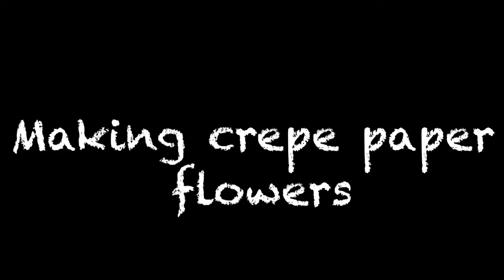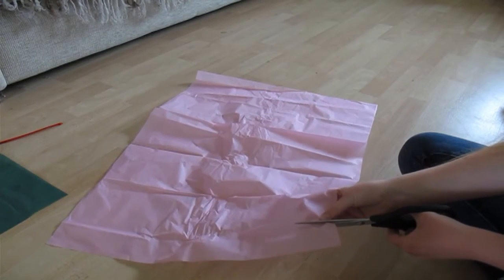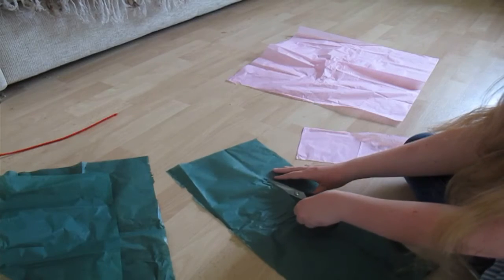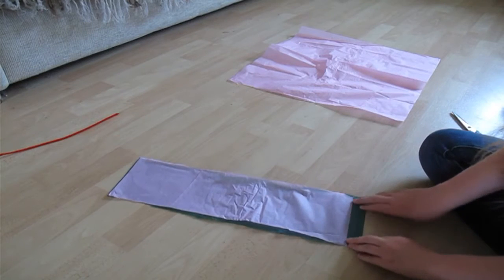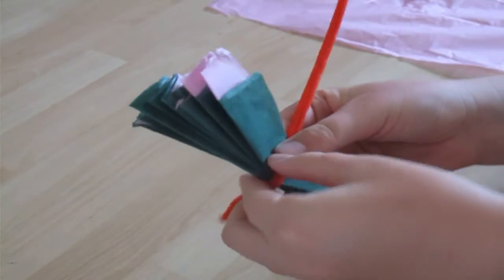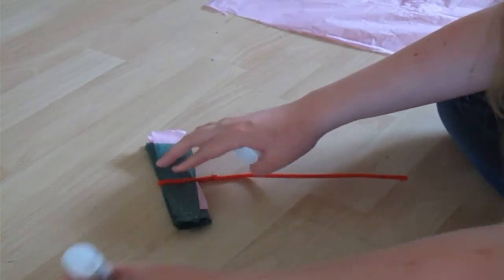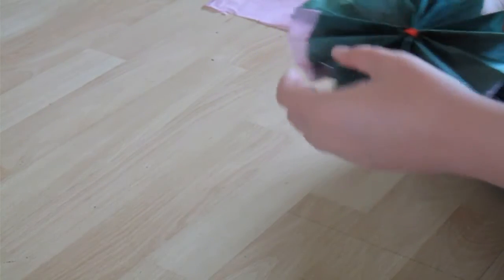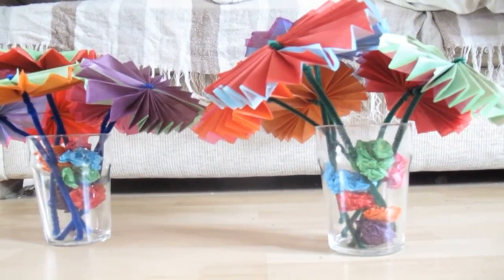Making crepe paper flowers